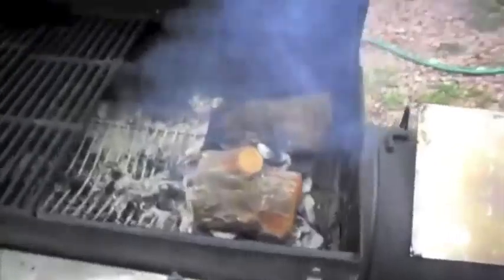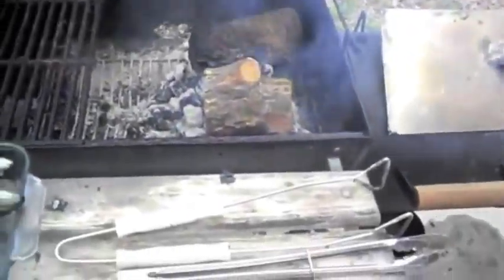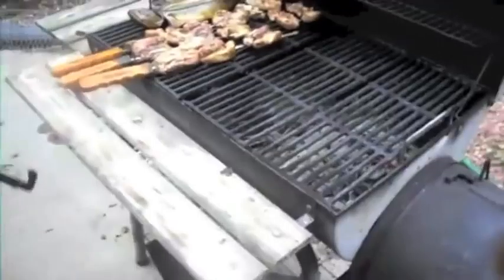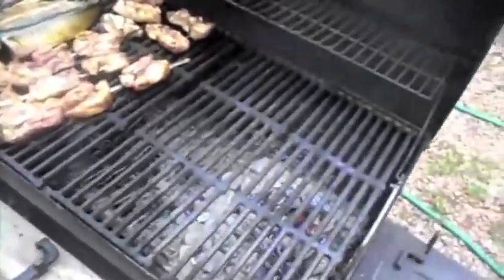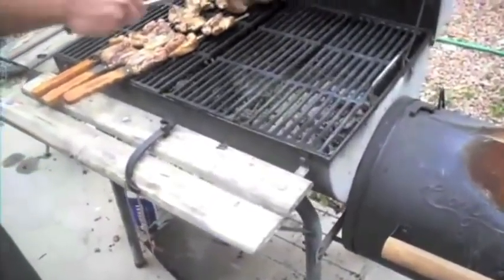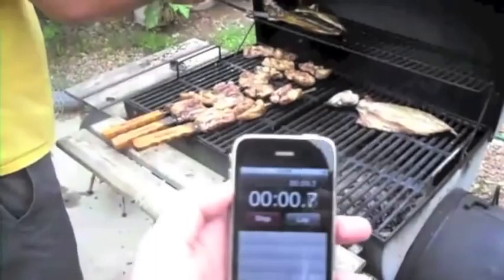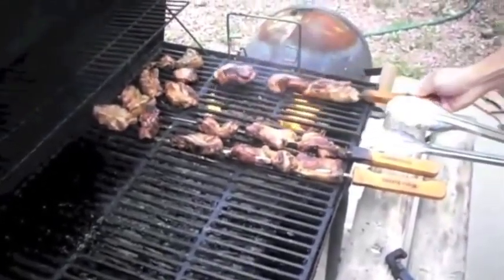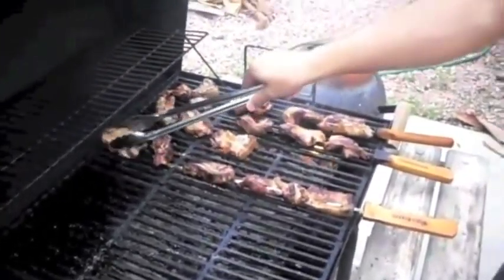*Mackerel and Pork Belly* Co-op hot smoke!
For game day we co-op he smoker for hot-smoked mackerel and pork belly!